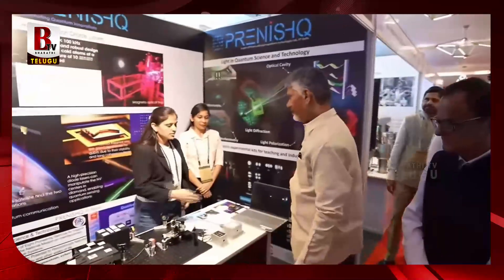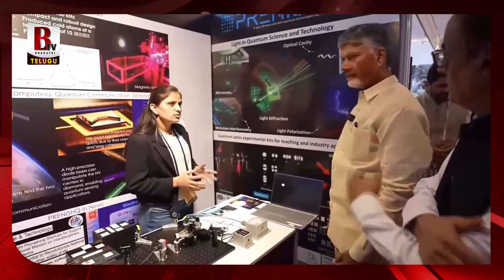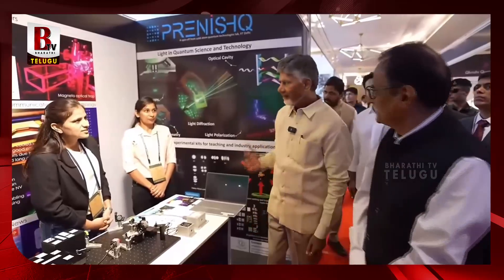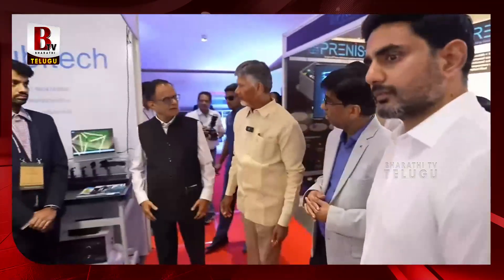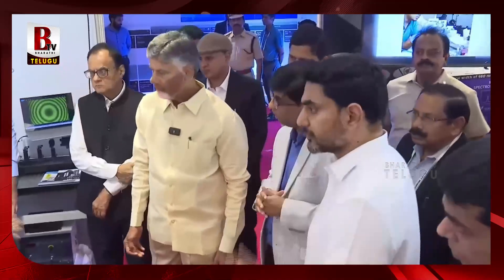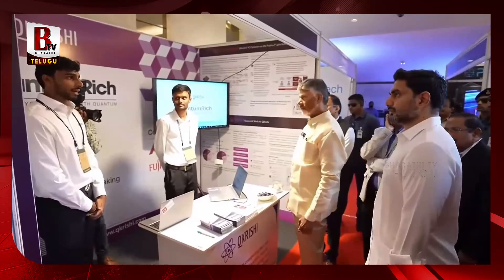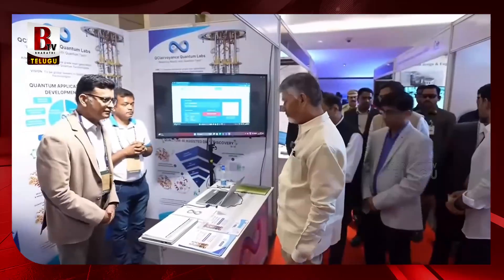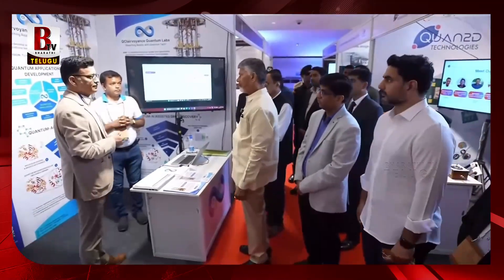అమరావతిలో క్వాంటమ్ వర్క్ షాప్క్ట్ CM Chandrababu Participates in Amaravati Quantum Valley Workshop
అమరావతిలో క్వాంటమ్ వ్యాలీ వర్క్ షాప్ CM Chandrababu Participates in Amaravati Quantum Valley Workshop